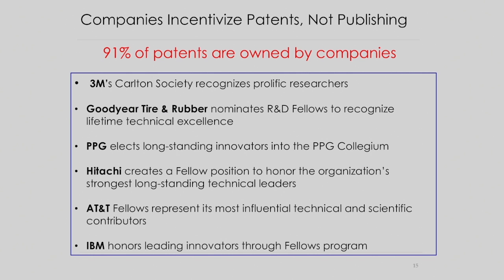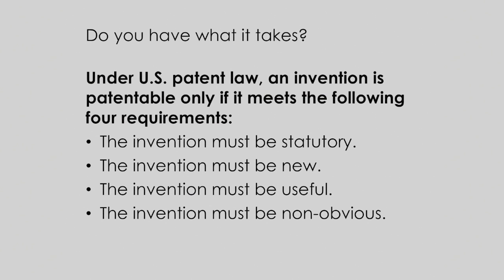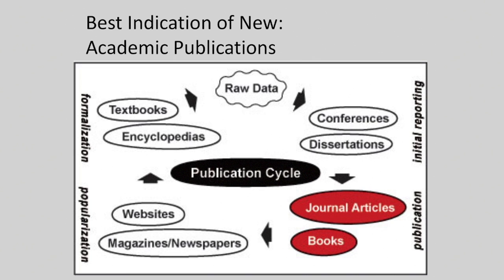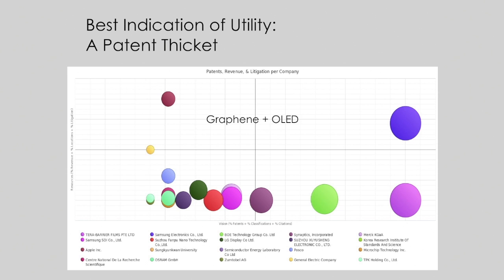Impact of Patent Literature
This video is about OTC Impact of Patent Literature